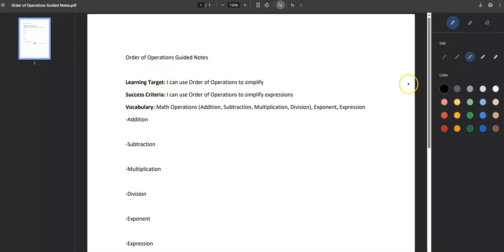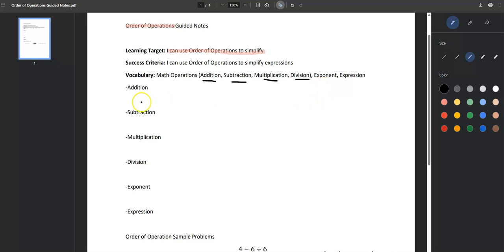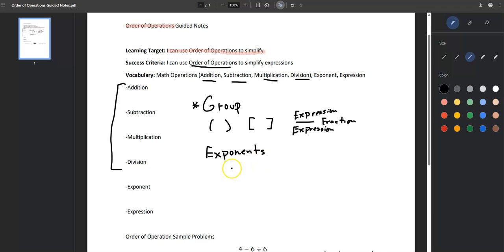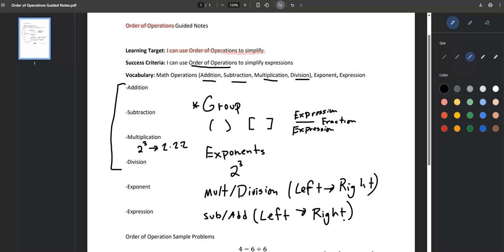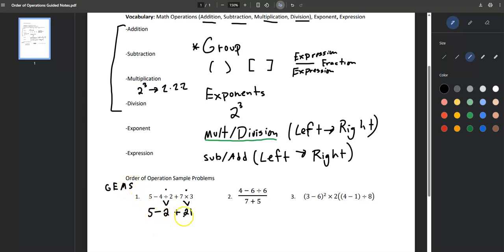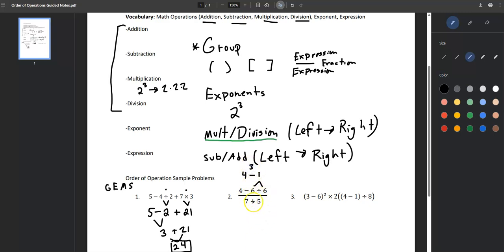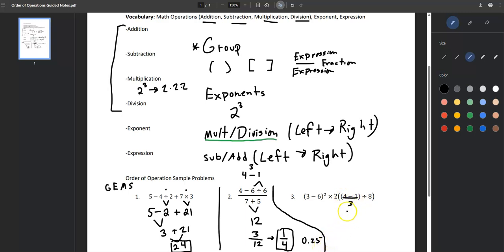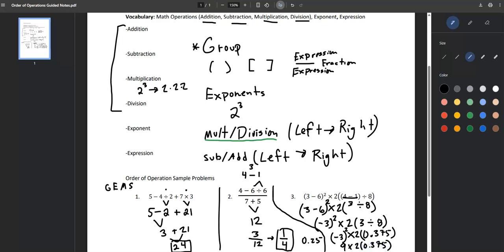Order of Operations OL Math